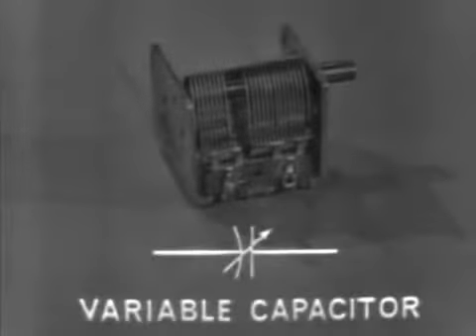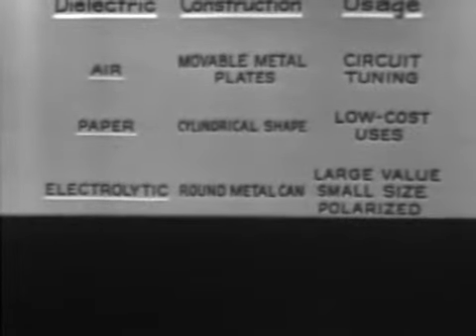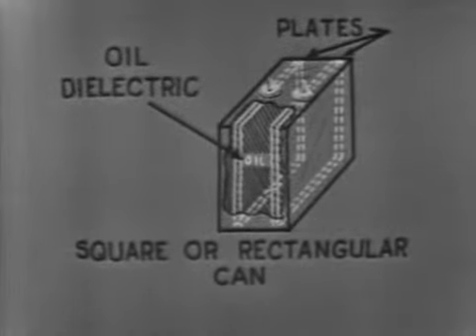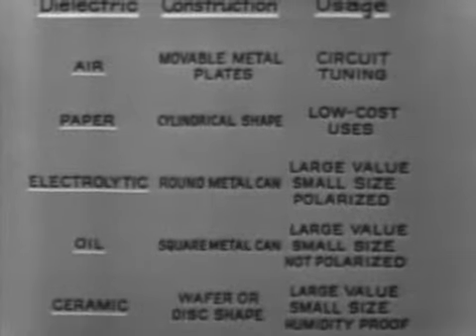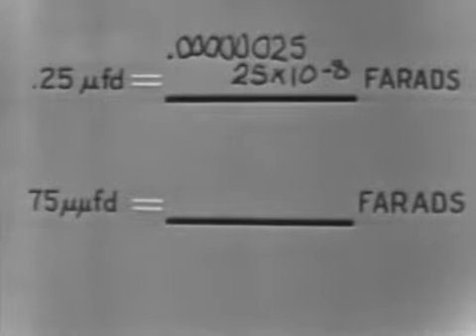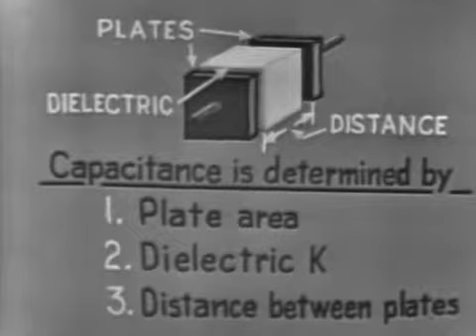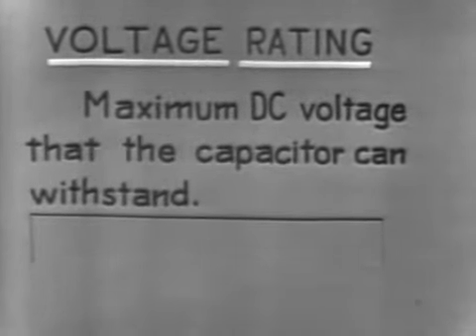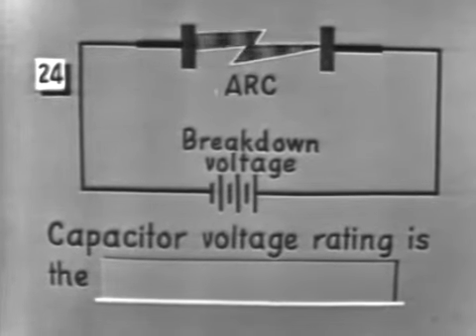Electronics Capacitors 1965 US Air Force Training Film